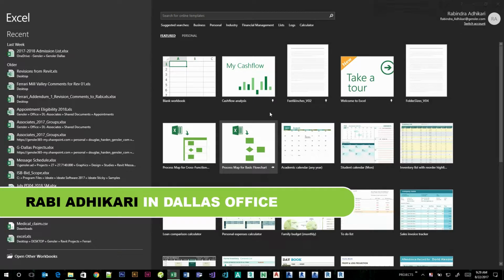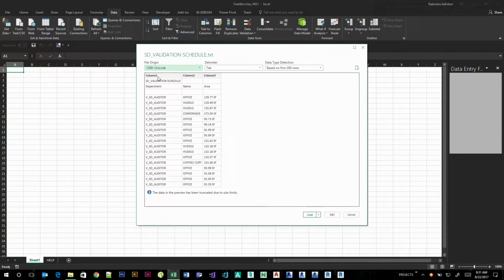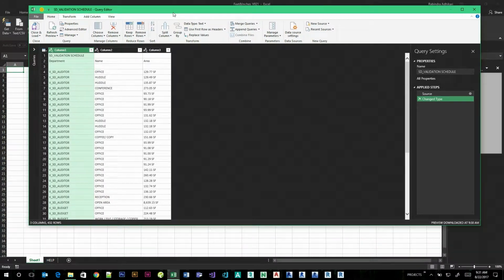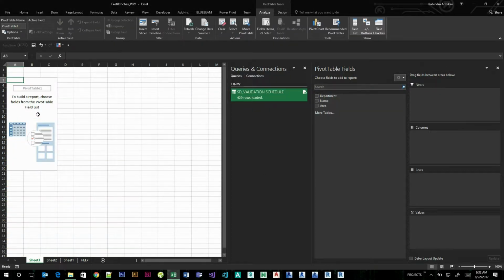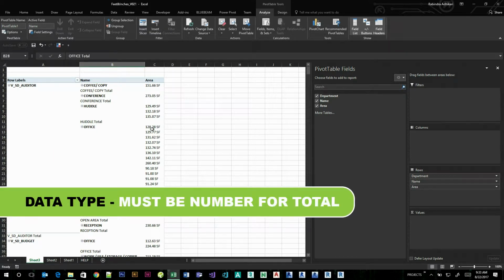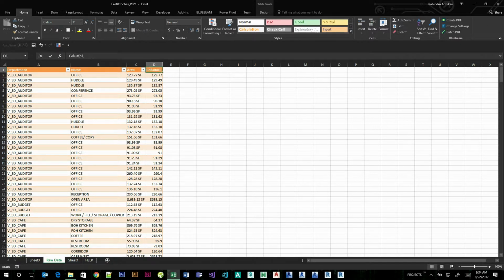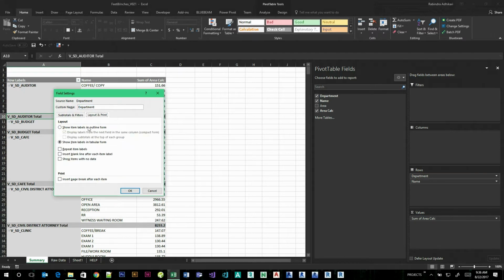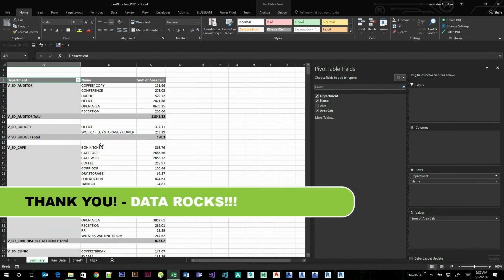02 Pivot Tables and Data Summary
Pivot Tables in Excel can be very useful for processing structured data such as tables.